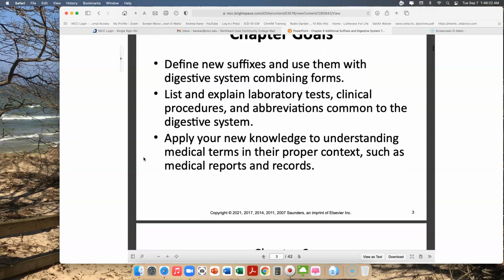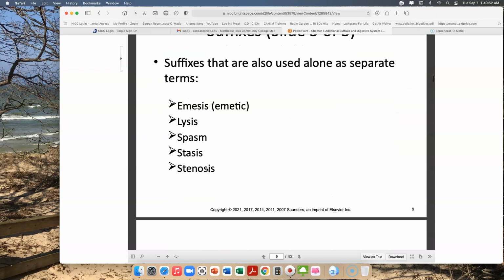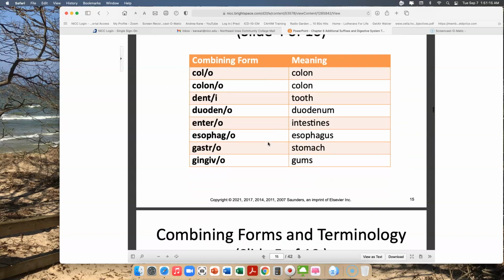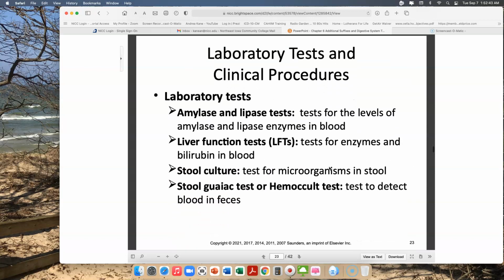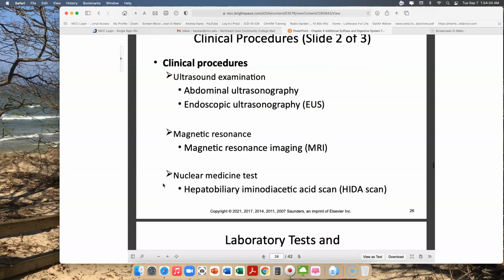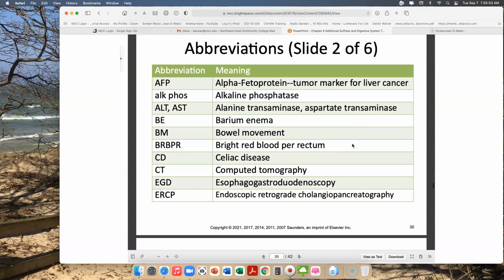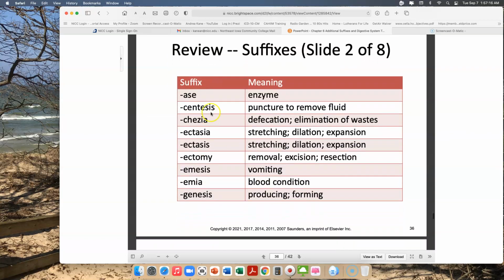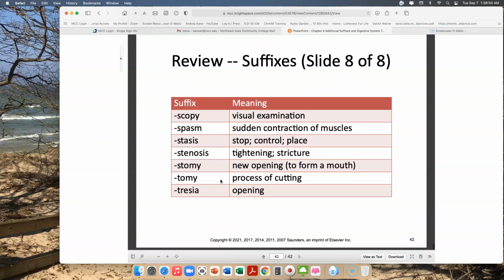HSC 114 Lecture Video Chapter 6